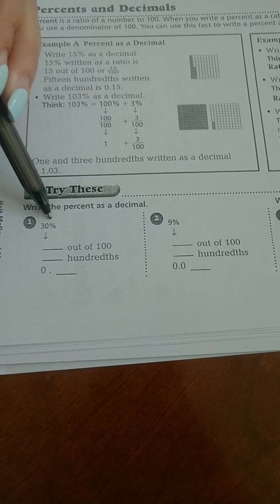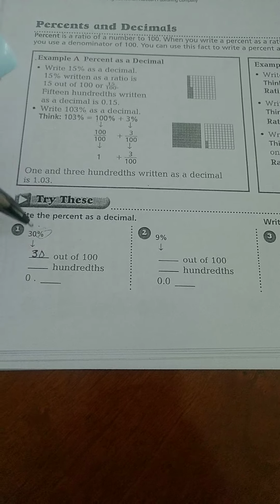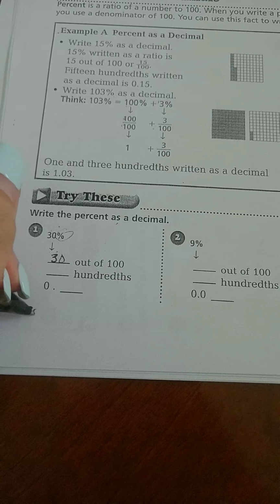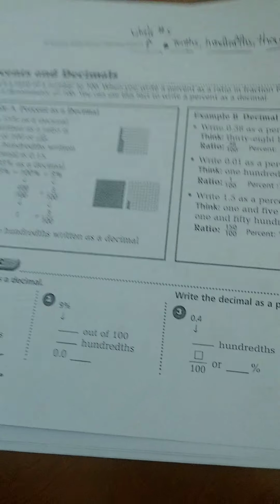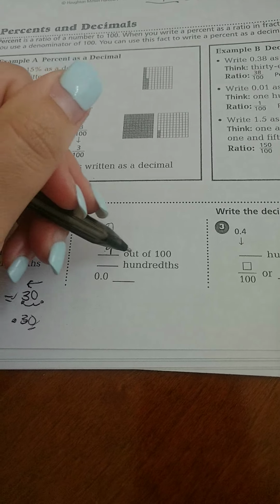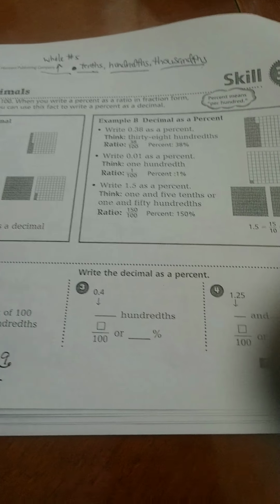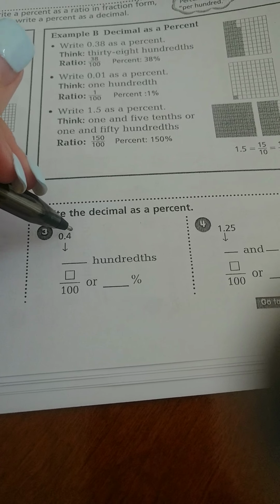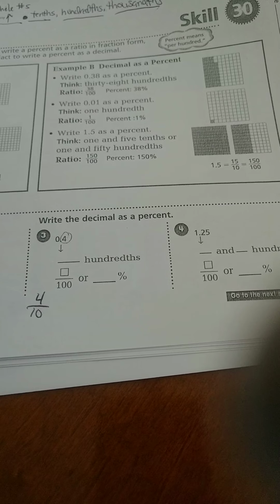Percents and Decimals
Work on the "Practice on Your Own" page (next page).